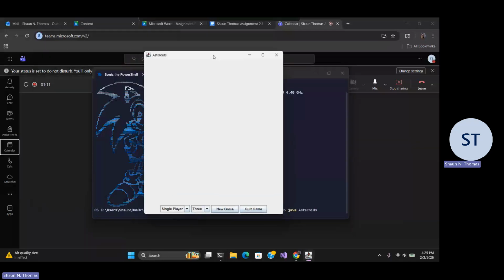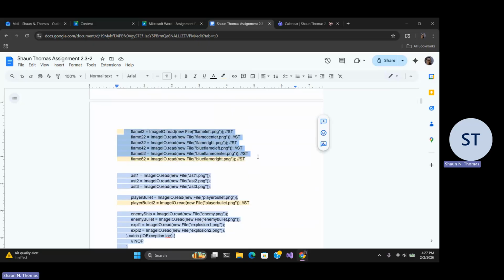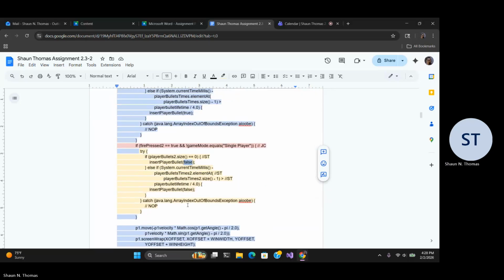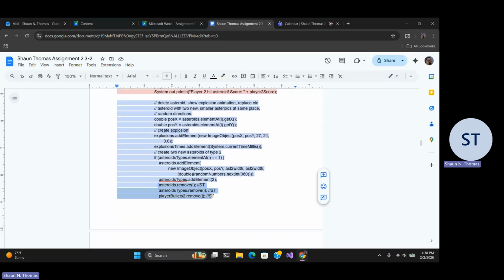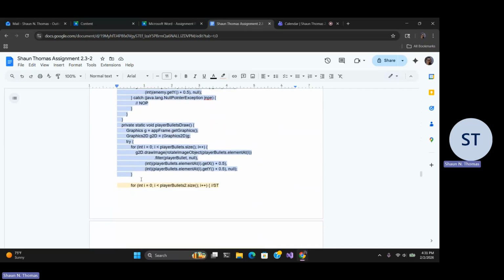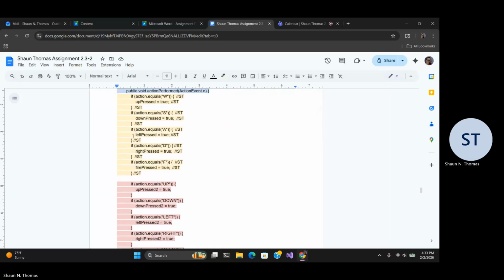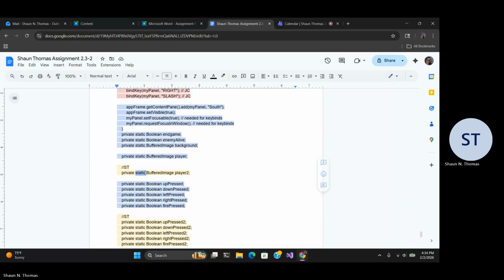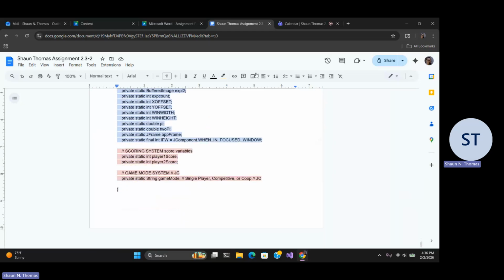Shaun Thomas 2.3-2 asteroids